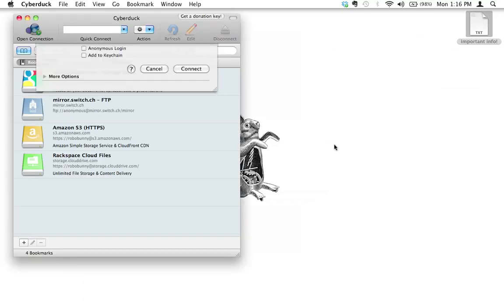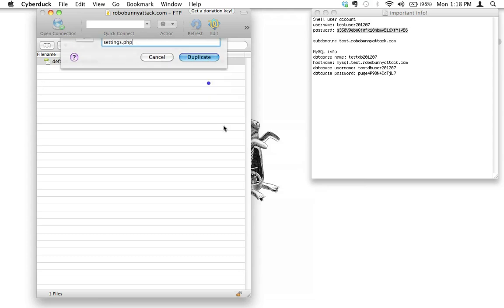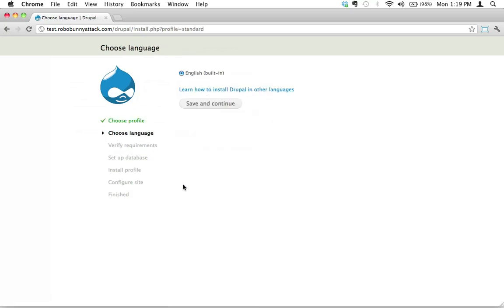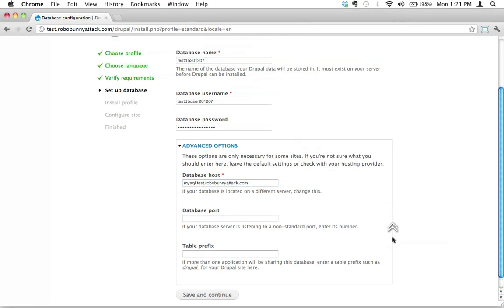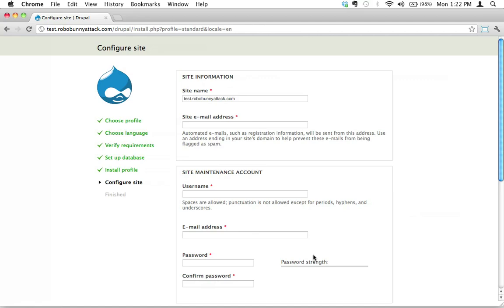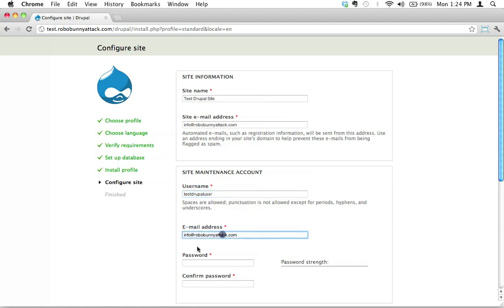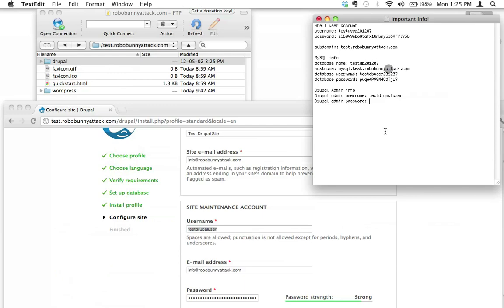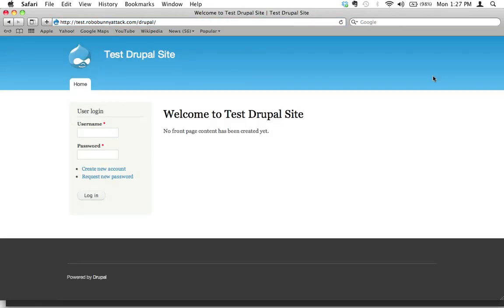How do I configure and launch my new Drupal installation?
Thanks to Reverse Grip for letting us use "Raise Your Fist" as our intro/outro music. You ROCK!!